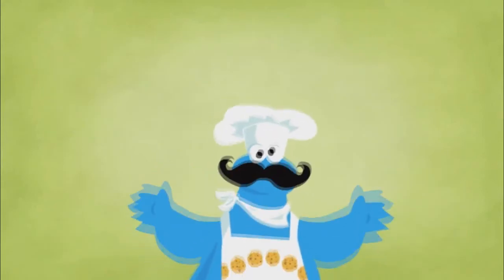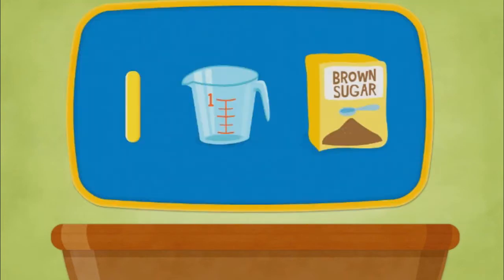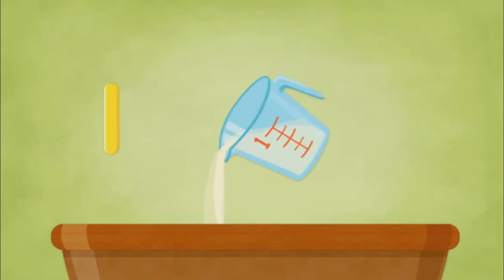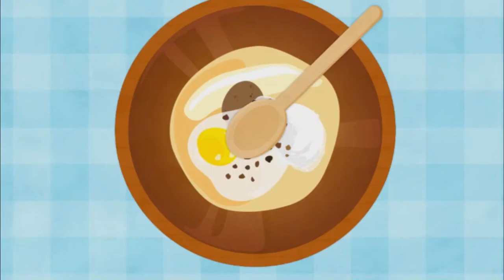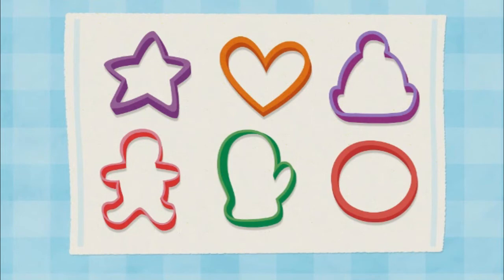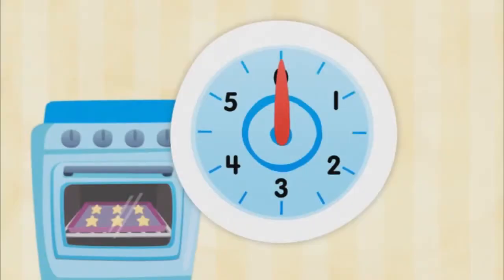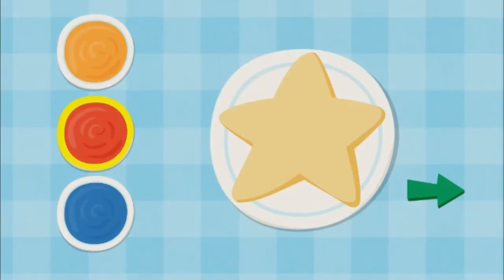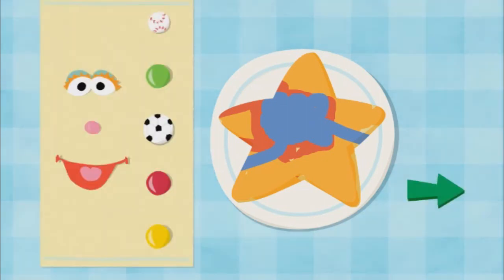CRAZY COOK SESAME STREET COOKING WITH COOKIE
SESAME STREET COOKING WITH COOKIE